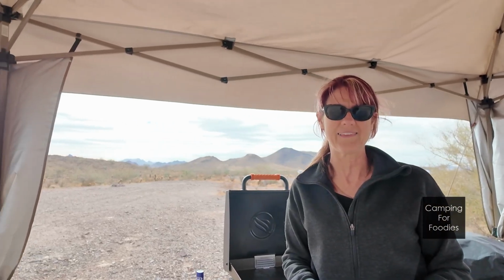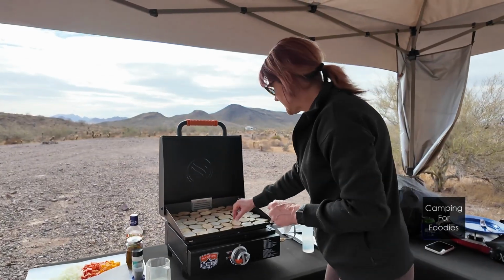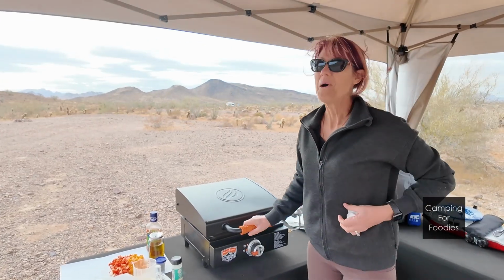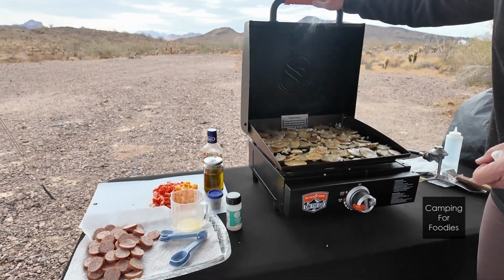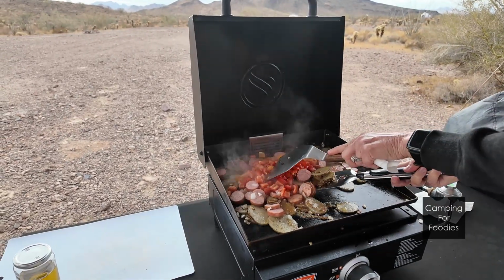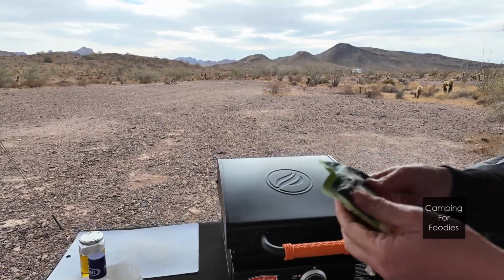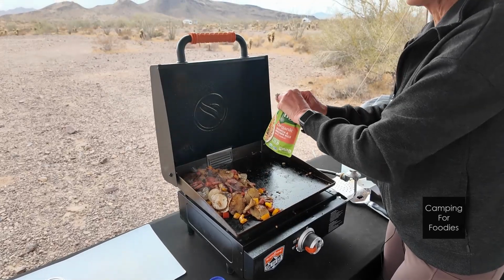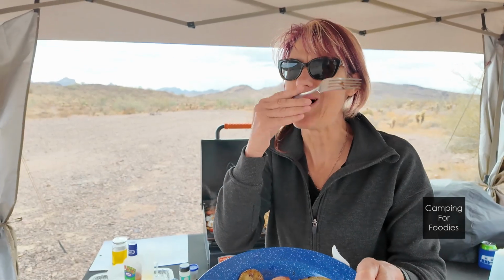🔥 The Ultimate Cowboy Stir-Fry on the Blackstone! // Boondocking in KOFA National Wildlife Refuge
There's nothing like cooking up a sizzling cowboy-style stir fry on the Blackstone griddle while boondocking in the desert! 🌵🔥 Surrounded by wide-open spaces and fresh air, this bold and hearty meal is perfect for off-grid cooking.
👉 WATCH MY 🌵 RV Boondocking in KOFA National Wildlife Refuge: A Day In The Desert Near Quartzsite, Arizona VIDEO
About:
In this video Kim from Camping For Foodies shares her recipe for an easy Cowboy Stir Fry that she makes on a Blackstone griddle.
My Mission Statement: Camping For Foodies helps foodies enjoy awesome camping experiences by creating tasty recipes designed for cooking in your RV and in the wilderness, revealing pro camping tips for effortless trips, providing unbiased real-world gear reviews, sharing awesome camping destinations and showcasing curated lists of gifts we like to give and receive.